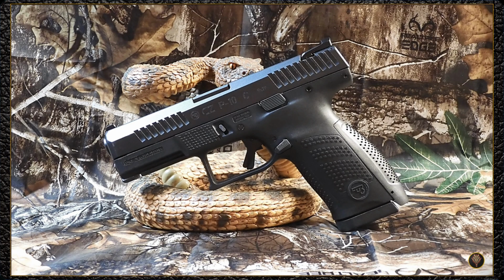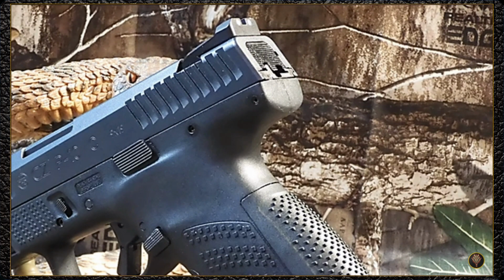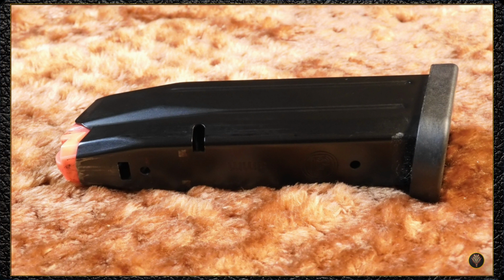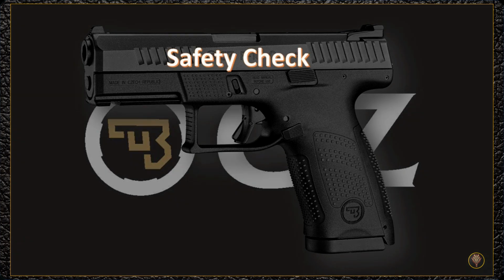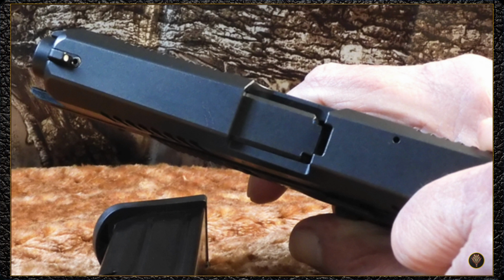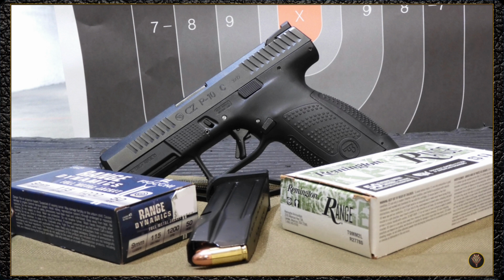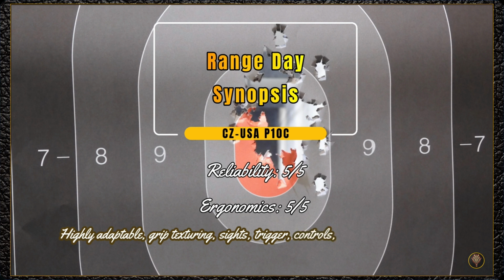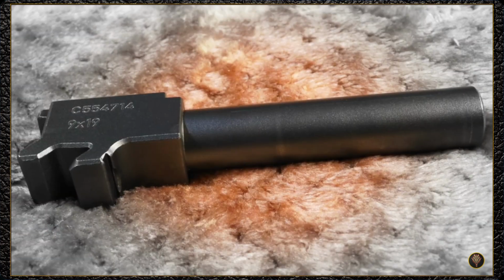CZ P10C - Nope! Not a Glock Clone!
The CZ P10C is one fine polymer-framed, striker-fired pistol in that it handles and shoots very well.

Join me in this journey of mine with the CZP10C as I take you through the specifications, features, maintenance, first day at the range, and my final thoughts regarding it.

0:00 Opener
0:45 Introduction
2:00 Specifications
2:53 Features
16:43 Maintenance
23:22 At the Range
32:55 Final Thoughts